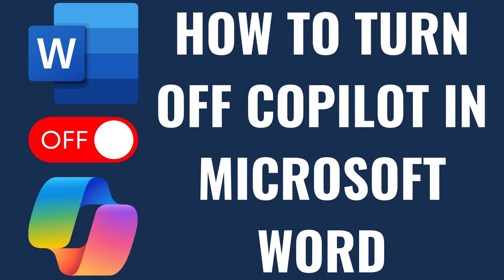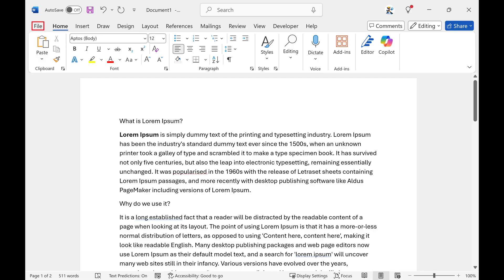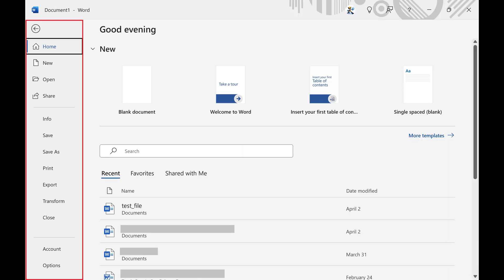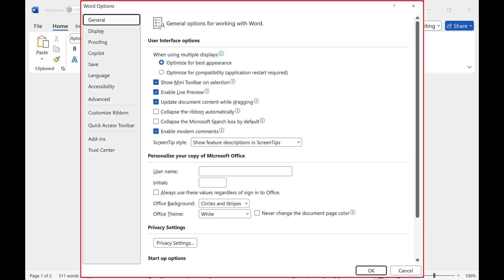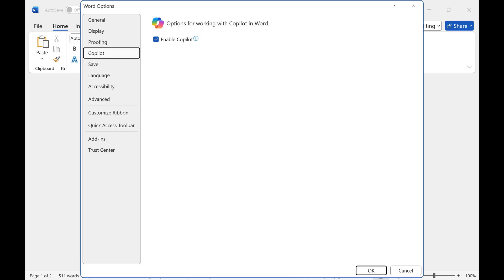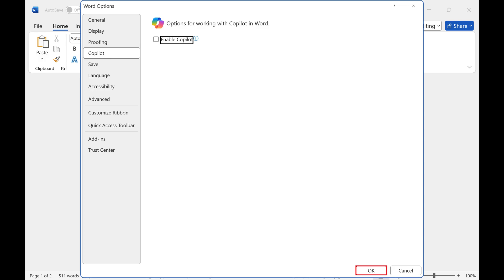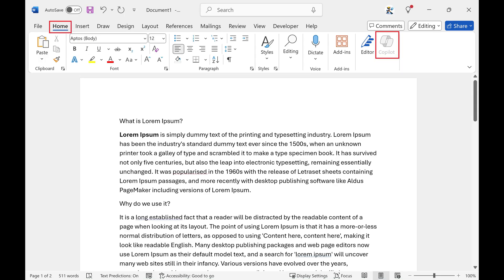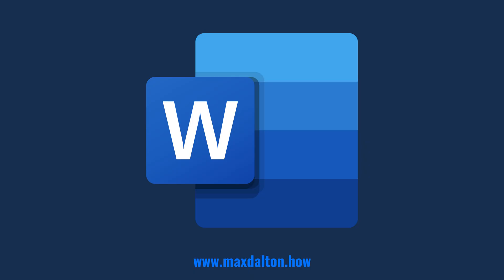How to Turn Off Copilot in Microsoft Word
In this video I'll show you how to turn off Copilot in Microsoft Word.

Timestamps:
Introduction: 0:00
Steps to Turn Off Copilot in Microsoft Word: 0:06
Conclusion: 0:43

Video Transcript:Step 1. Click "File" in the list of options across the top of your Microsoft Word screen to open a menu.

Step 2. Click "Options" in this menu. A Word Options window opens.

Step 3. Click "Copilot" in this menu.

Step 4. Click to remove the check mark next to "Enable Copilot," and then click "OK." Copilot will be disabled in Microsoft Word going forward. You can verify this by looking for the Copilot icon in the Home menu at the top of your screen. The Copilot icon should be grayed out.